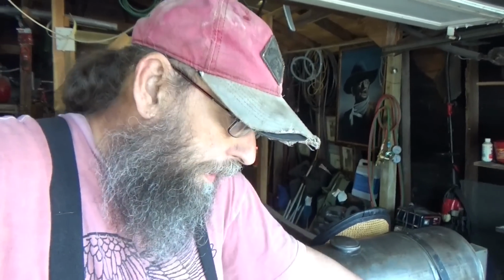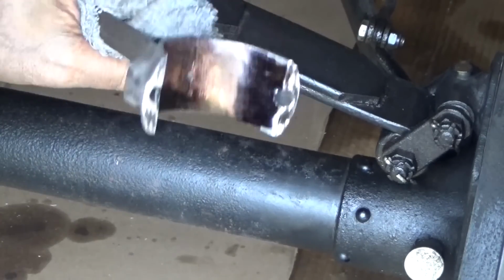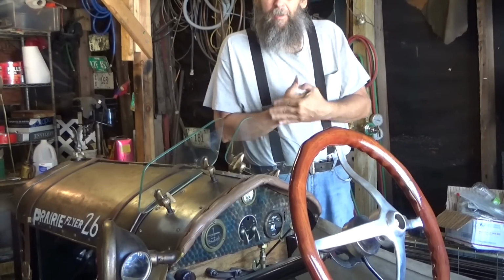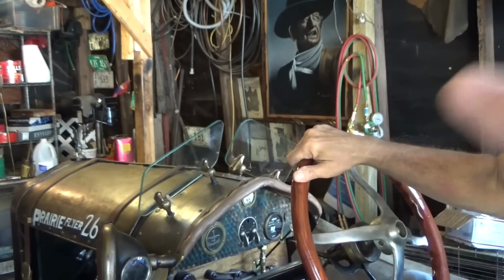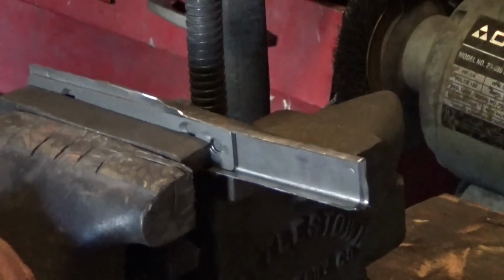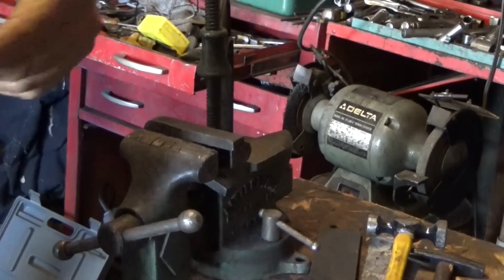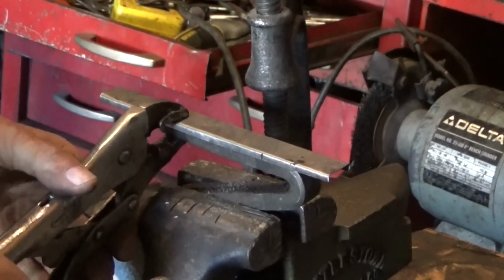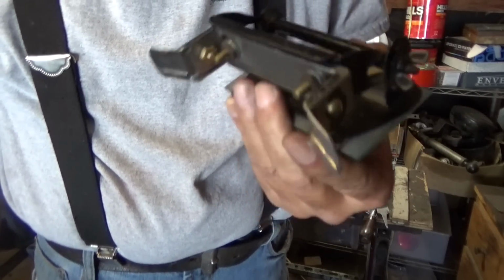History in the Rearview Mirror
It's a big episode this week!  Not good... just big.  It starts with a bit of green screen experimenting, continues on with some shock absorber fabrication, then the usual nonsense. The big news is that with the end of the Carter-Shed feud it's time for a Ken Burns style history of the war.  We finish off with a nighttime ride down 1st Avenue which is actually part of the old Lincoln Highway.